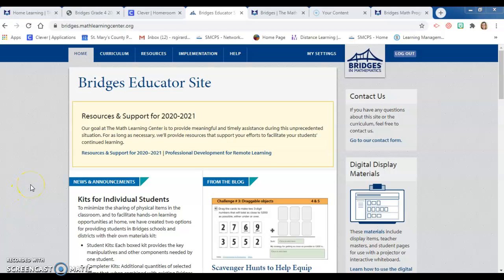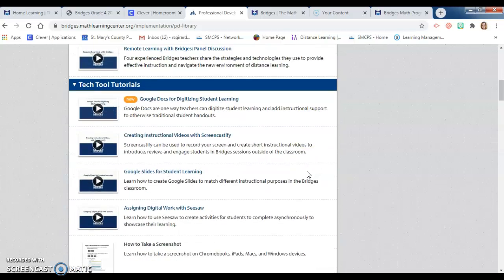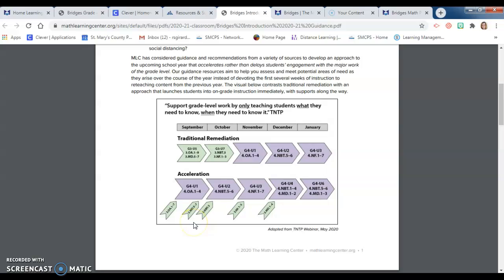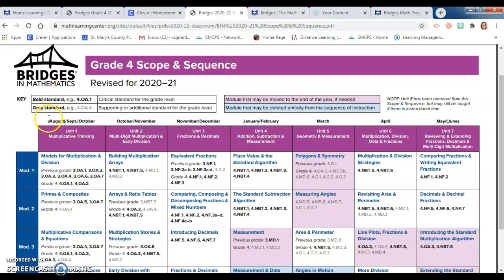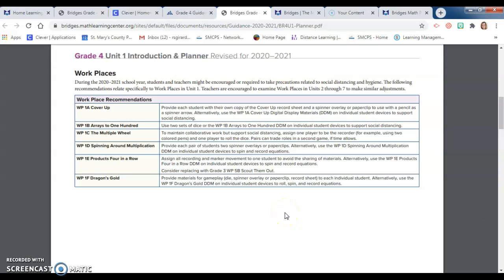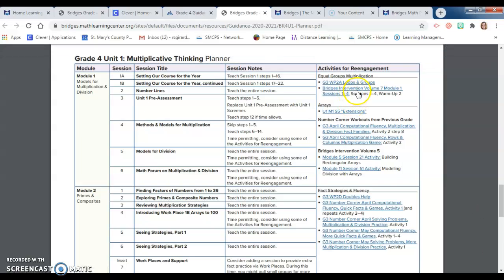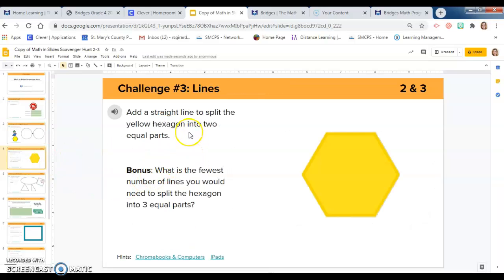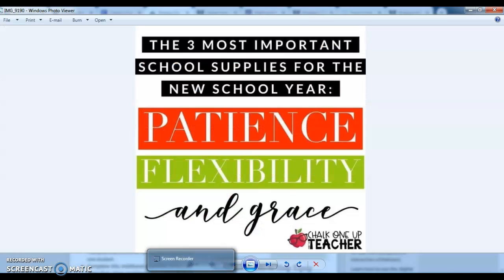Bridges Guidance Documents